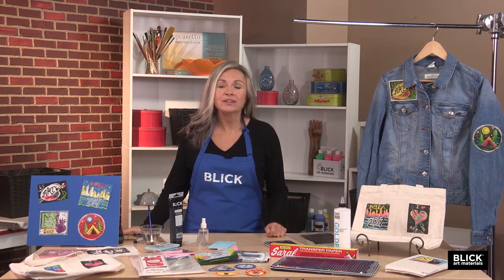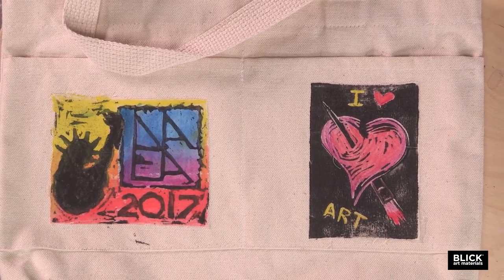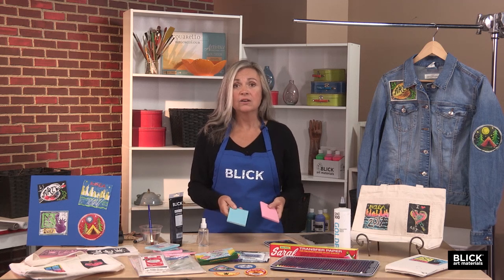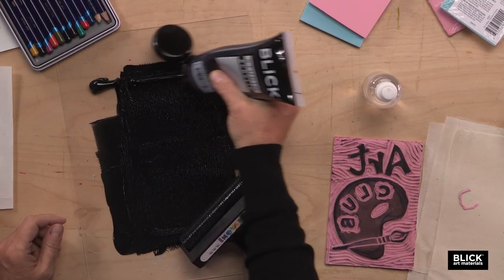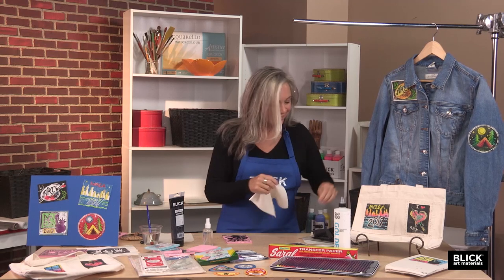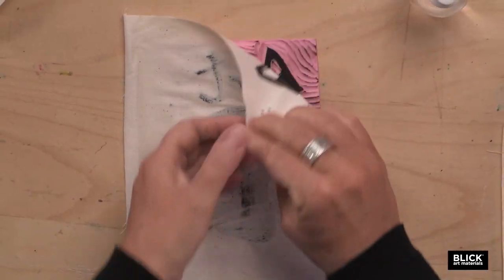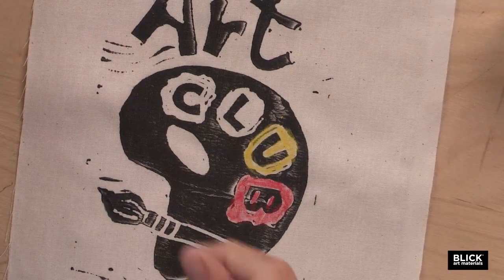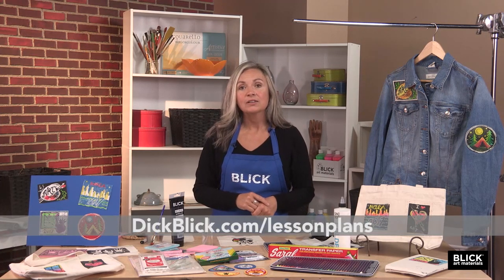Print a Patch! - Lesson Plan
Easily create a distinctive iron-on patch using a linoleum block, paint and ink pencils. Make a patch to unite members of a club, such as art or archery club, or just make a visual representation of a personal passion. Making multiples is easy and the color can be changed for each patch using Derwent Inktense pencils with water and fabric medium.